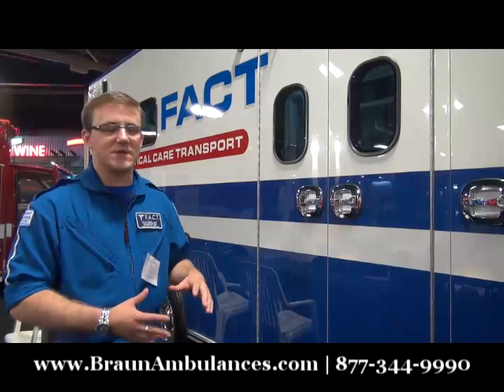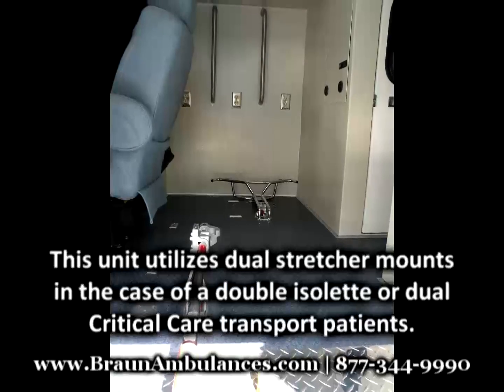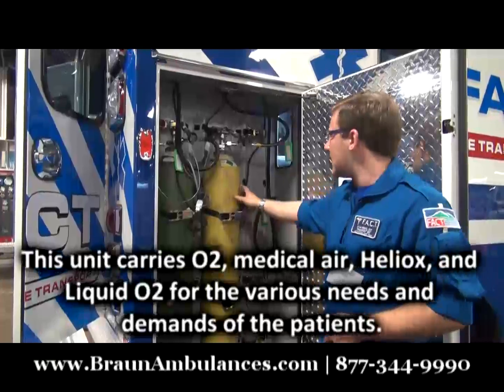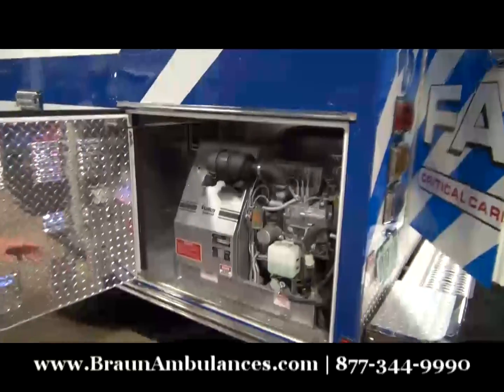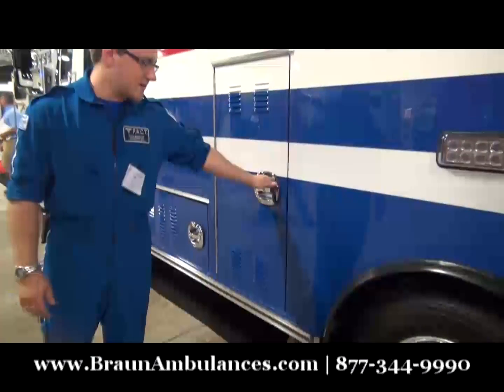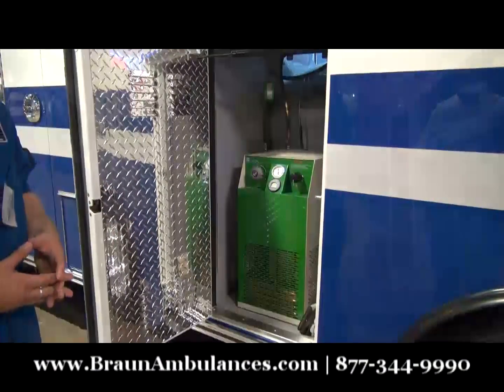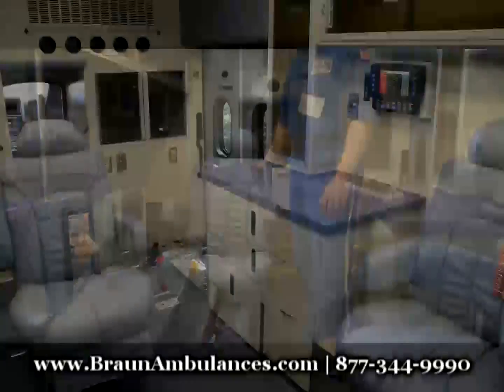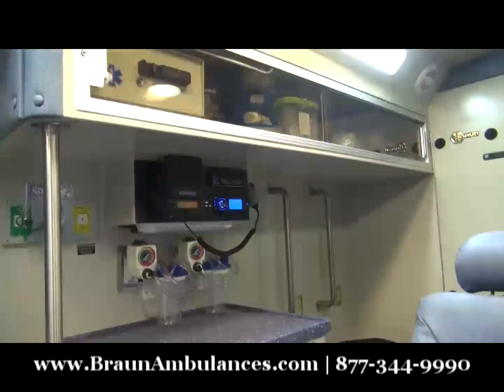Custom Ambulance for Critical Care Transport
Braun Ambulances recently designed and custom built a one-of-a-kind emergency vehicle for Fletcher Allen Health Care. The Super Chief ambulance was designed to handle any type of medical transport imaginable, and has some unique layout elements and equipment to do that. The 2012 Super Chief Type I ambulance was built on a 2012 International 4400 DuraStar chassis.